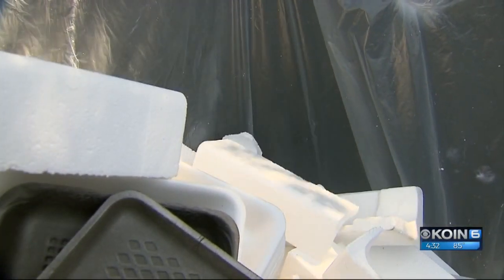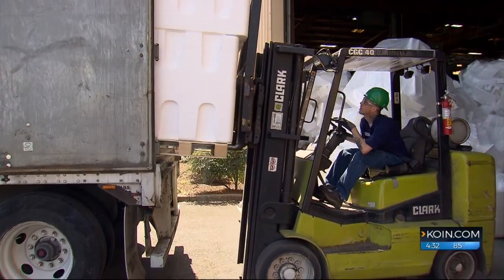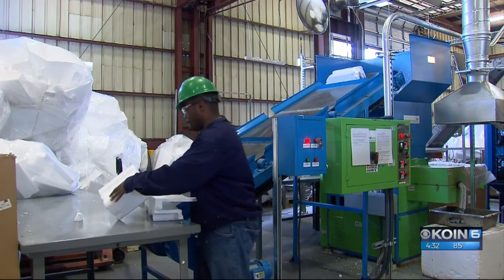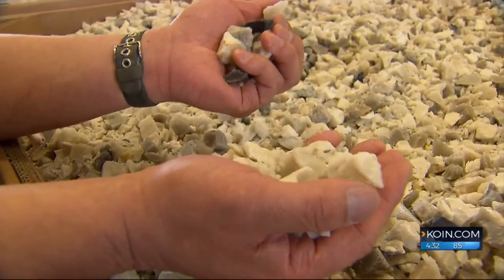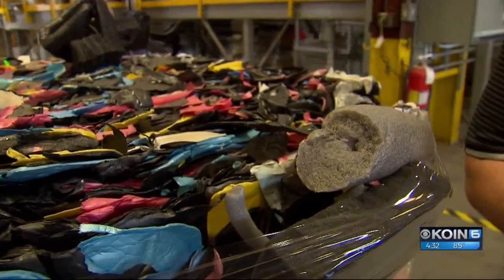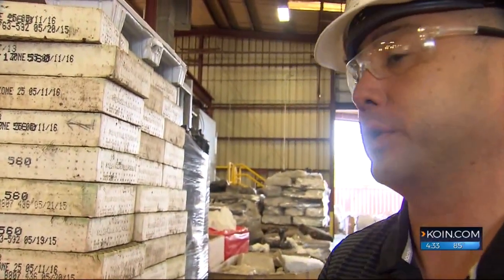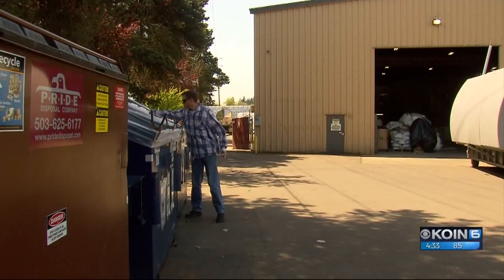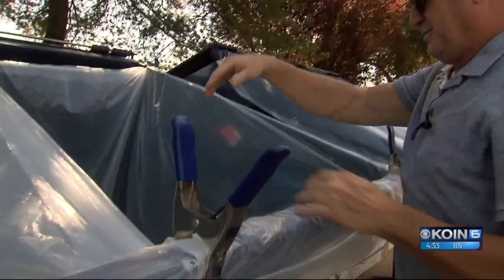Tigard company makes old polystyrene new again